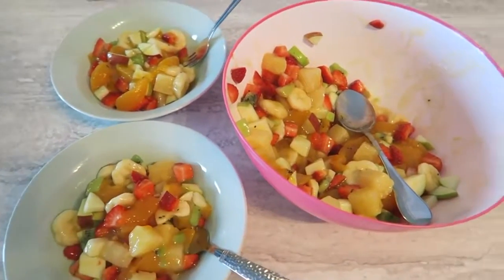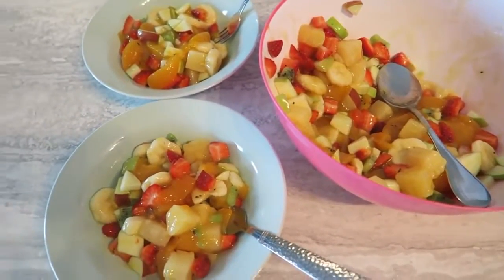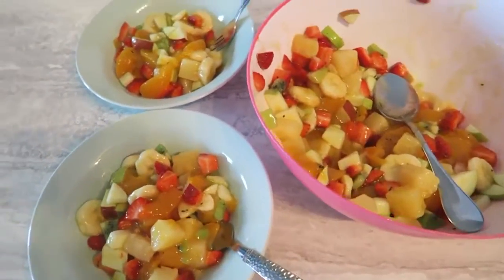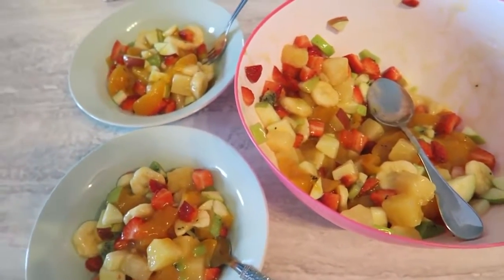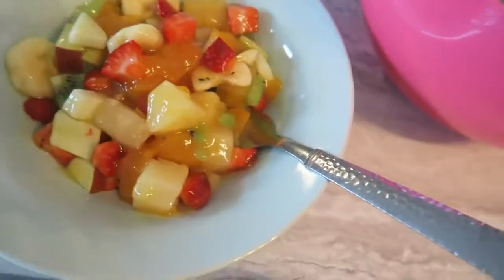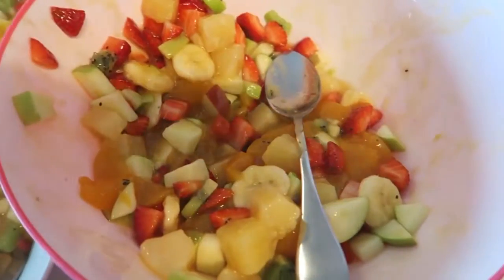I Got My Range Rover Back.. JoHarrington Ethel